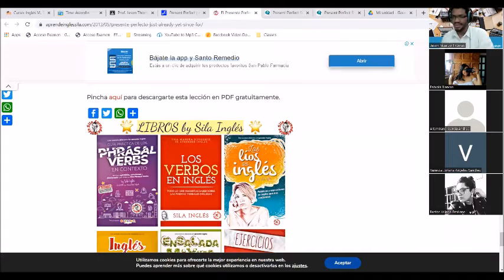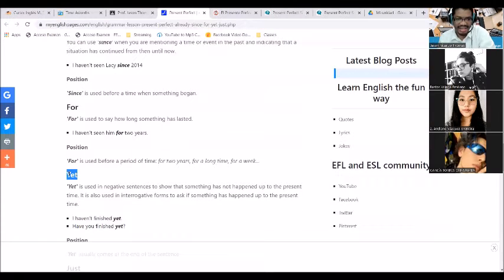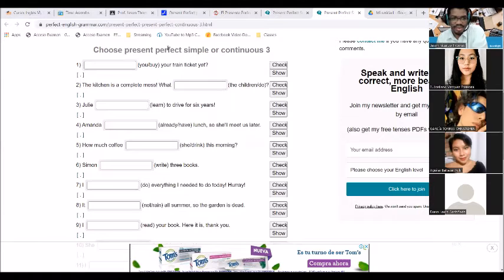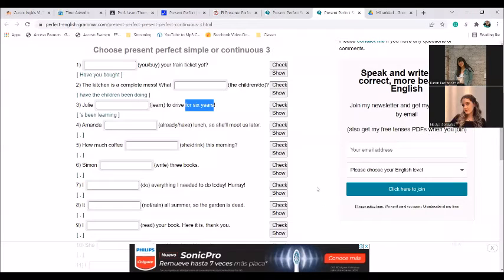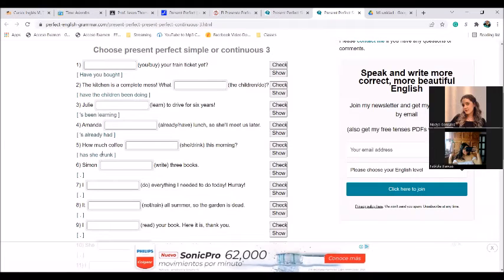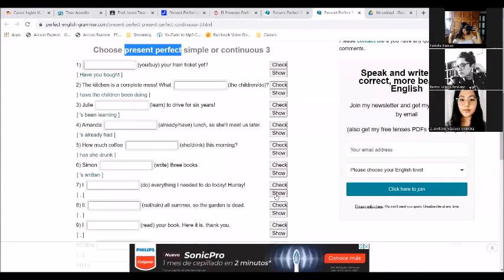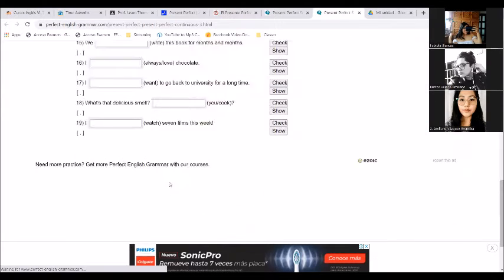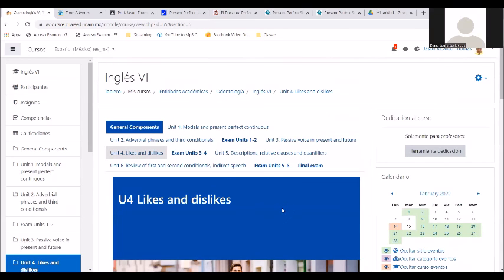Time Expressions Present Perfect B1 Mtro. Jason Thomas